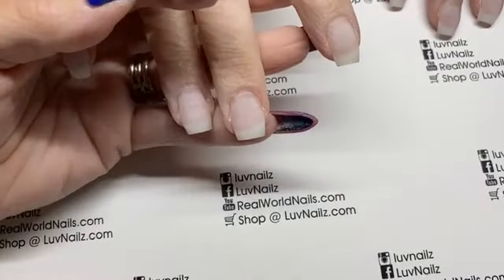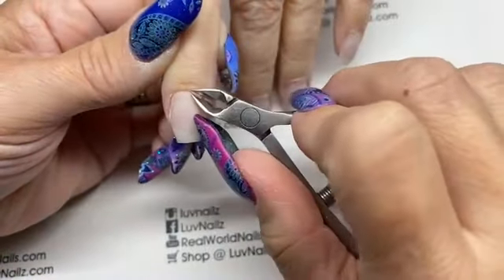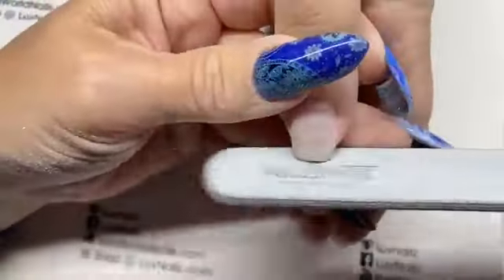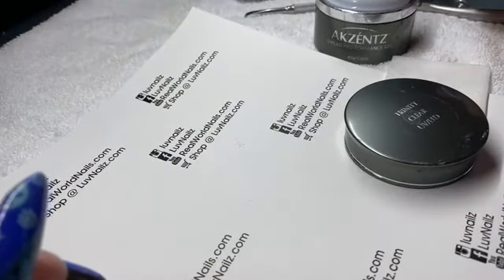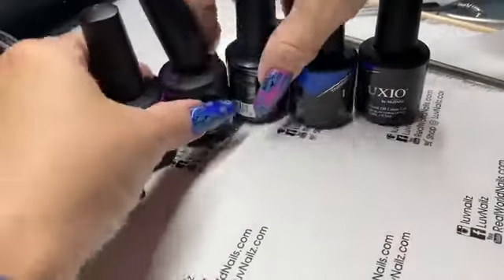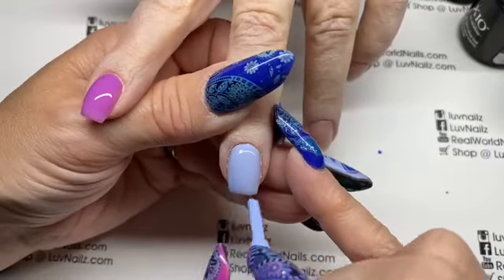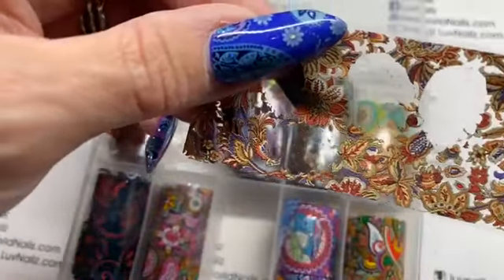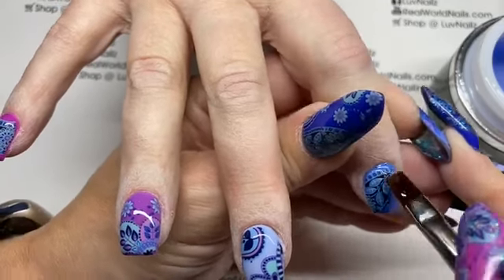All Things Foils! Pro Nail Art Techniques over 30 day Gel Mani.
Join my client Stacy and I for her 30 day mani/fill and some fabulous full design nail art.  She wanted what I have on my nails, so here it is!   I share some of the VERY important techniques I've figured out on how to get a perfect foil design transfer and keeping it looking fantastic for the next month.

Important products used that you can grab at LuvNailz.com
Akzent Trinity
#106 Flat brush
So Sticky
Foils